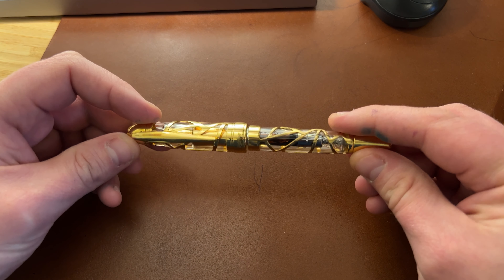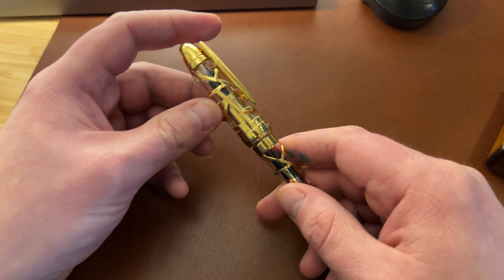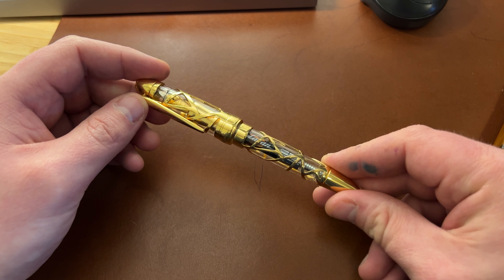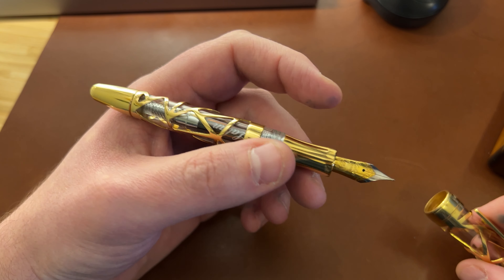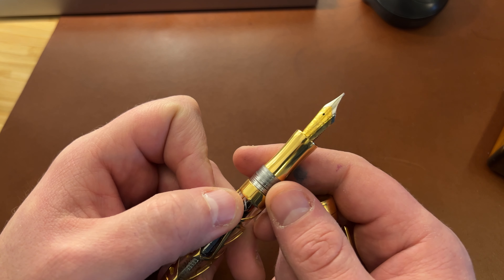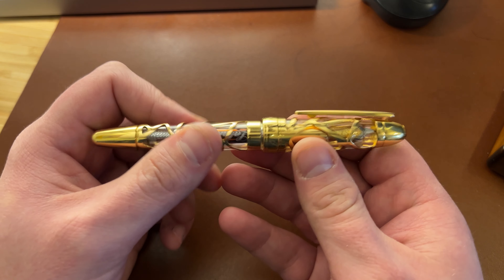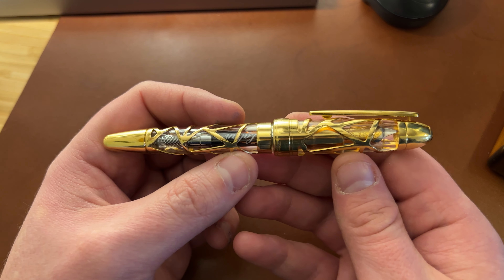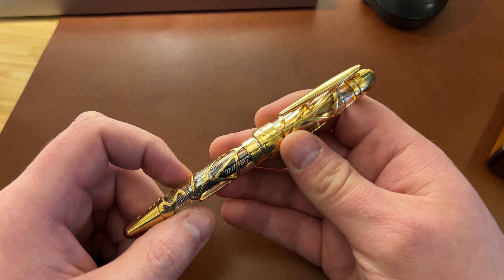First impressions: Laban Skeleton Cult Pens exclusive